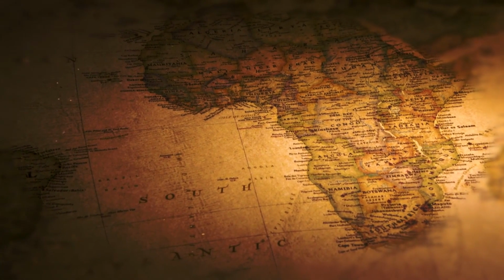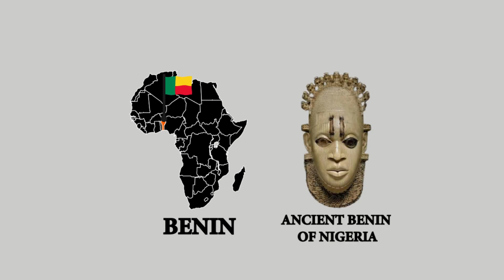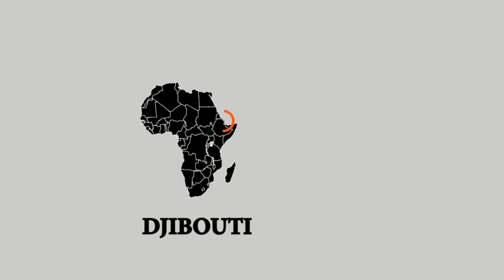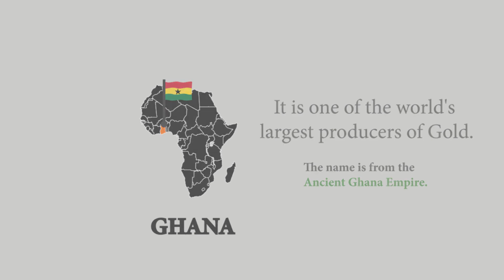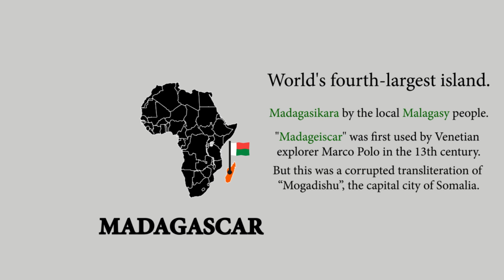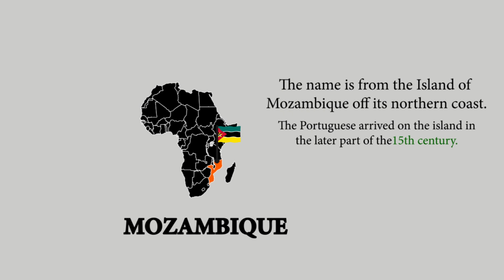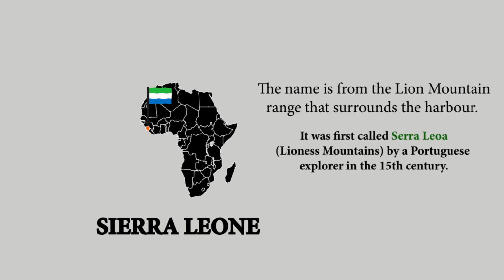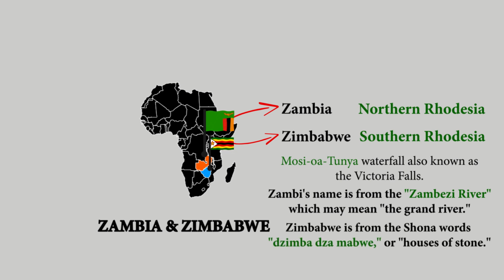How Every African Country Got Its Name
Welcome to African Heritage Chronicles. In this video, you will learn how every African country got its name. Every African country has a unique history. So be ready for a fascinating journey into the origins of each African country's name. From ancient legends to colonial influence, the name of each African country is a testament to the diversity of the continent and its people.

There are 54 sovereign states in Africa and more than 2000 languages are spoken across the states. Each country has its own unique culture, customs, traditions, language, and history.

Timestamps:
Introduction: 00:00
Origin of Africa 01:21
Algeria 03:21
Angola 03:43
Benin 04:02
Botswana 04:27
Burkina Faso 04:47
Burundi 05:16
Cabo Verde 05:44
Cameroon 06:23
Central African Republic 06:54
Chad 07:20
Comoros 07:40
Cote d'Ivore 08:02
Congos 08:22
Djibouti 09:39
Egypt  10:26
Equatorial Guinea 10:54
Eritrea 11:31
Eswatini 11:55
Ethiopia 12:33
Gabon 13:12
Gambia 13:35
Ghana 14:08
Guineas 14:38
Kenya 15:50
Lesotho 16:44
Liberia 17:30
Lybia 18:04
Madagascar 18:39
Malawi 20:31
Mali 21:13
Mauritania 22:00
Mauritius 22:30
Morocco  23:05
Mozambique 23:44
Namibia 24:30
Niger 24:59
Nigeria 25:46
Rwanda 26:38
Soa Tome and Principe 27:08
Senegal 27:45
Seychelles 28:24
Sierra Leone 28:45
Somalia 29:11
South Africa 29:51
Sudan 30:08
Tanzania 30:39
Togo  31:30
Tunisia 32:02
Uganda 32:45
Zambia 33:13